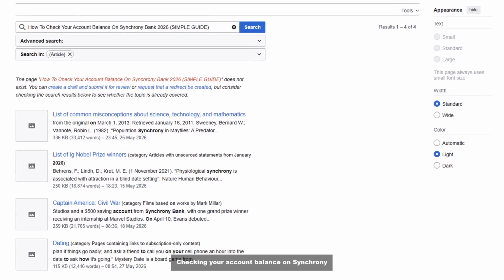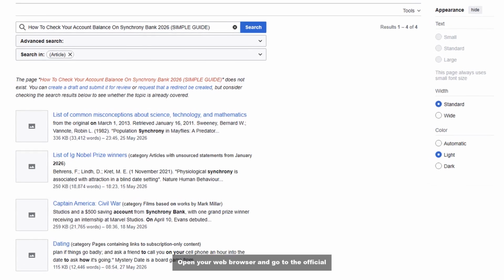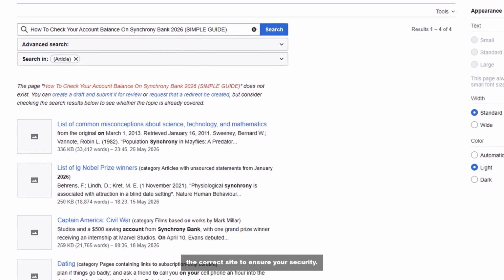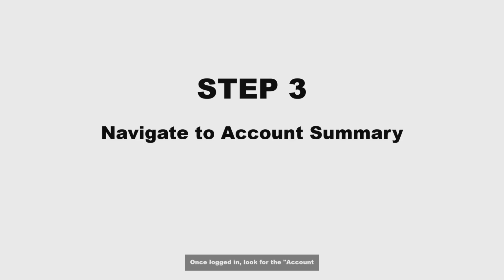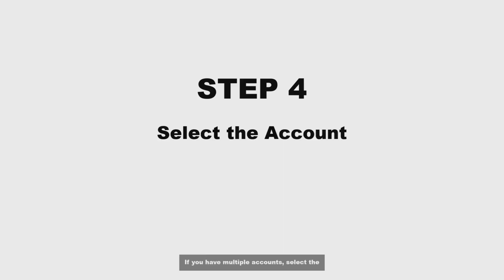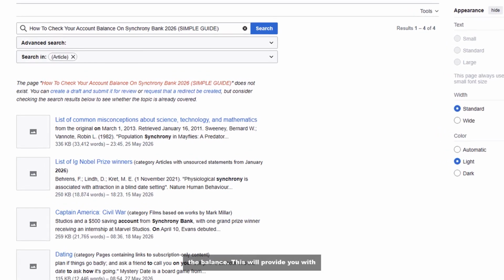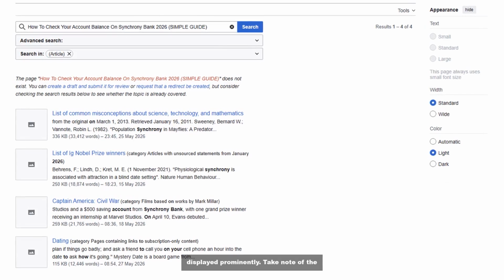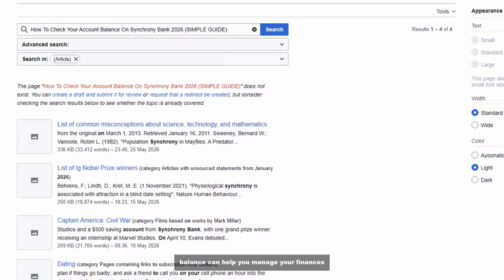How To Check Your Account Balance On Synchrony Bank 2026 (SIMPLE GUIDE)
In this video, we will show you how to check your account balance on Synchrony Bank in 2026 with our simple guide. Whether you're using the mobile app or the website, we've got you covered with easy steps.